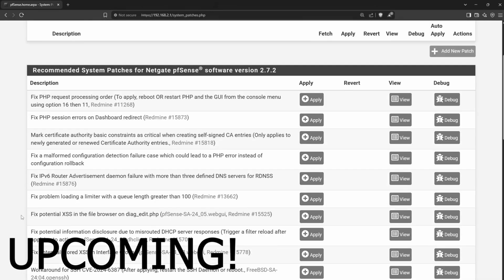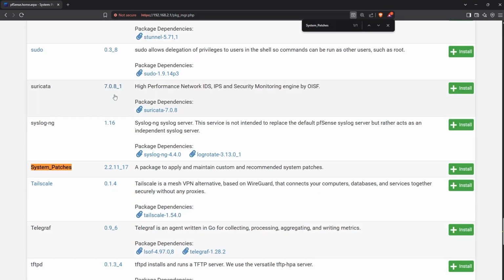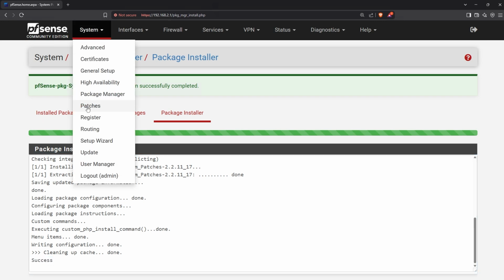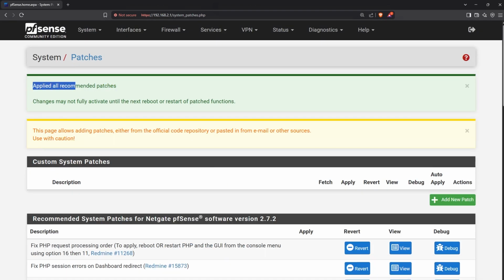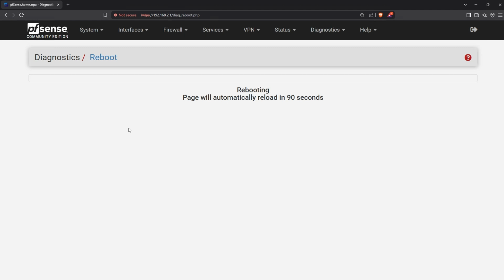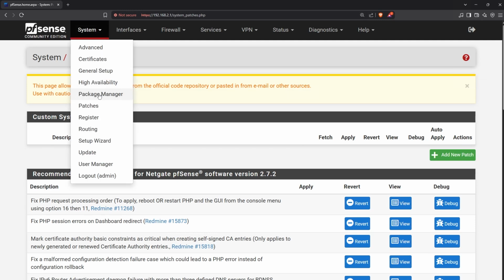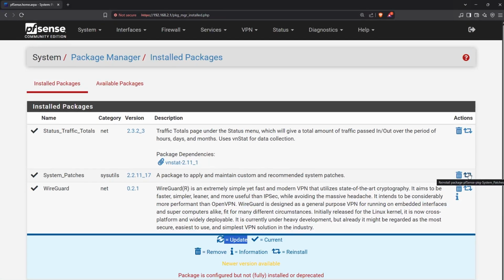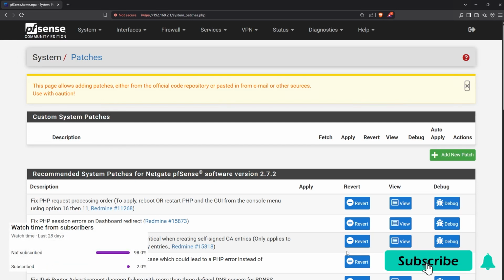Tutorial: How to Install and Apply System Patches in pfSense (Step by Step Guide)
In this video, I walk you through the process of installing and applying system patches in pfSense using the built-in System Patches package. Whether you’re looking to apply a custom fix, patch a known bug, or test a development update, this step-by-step guide will show you exactly how it’s done.